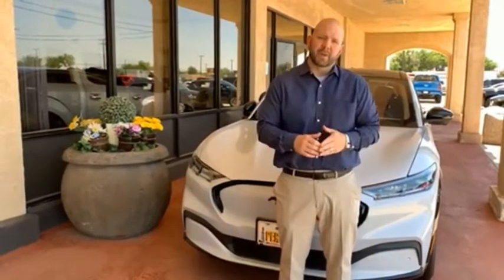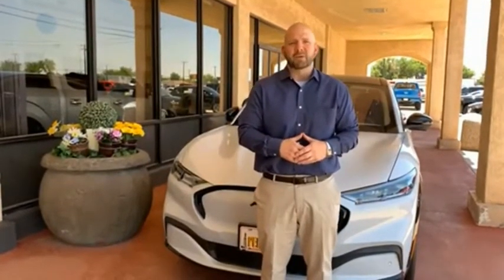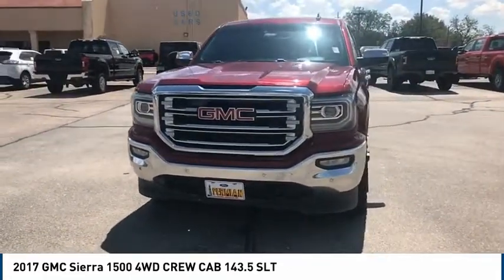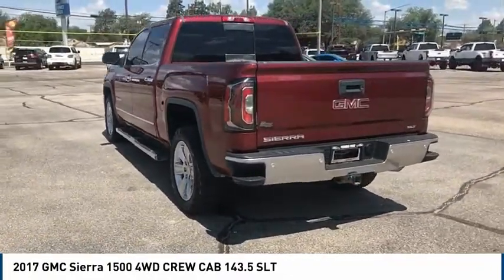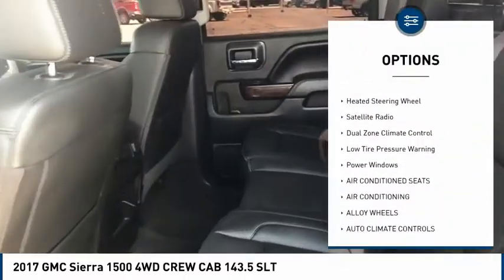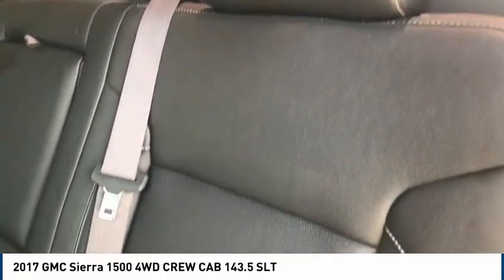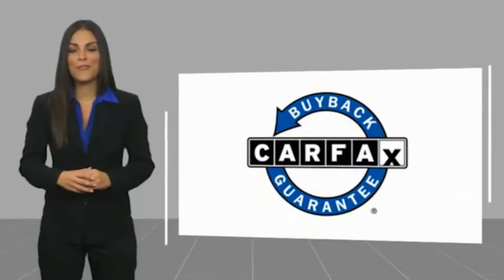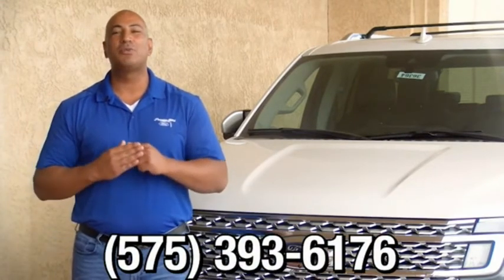2017 GMC Sierra 1500 Hobbs NM z5509c2a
2017 GMC Sierra 1500 4WD CREW CAB 143.5 SLT

1000 N. Del Paso

Clean CARFAX. Bluetooth, Backup Camera, 8-Speed Automatic with Overdrive, 4WD, jet black Leather. Crimson Red Tintcoat V8 8-Speed Automatic with Overdrive 4WD Awards: * 2017 KBB.com Brand Image Awards Reviews: * Strong combination of fuel economy and power; comfortable, quiet cabin; compliant ride quality makes it suitable for daily use; many available configurations and trims Source: Edmunds